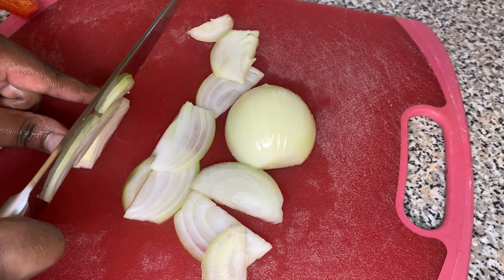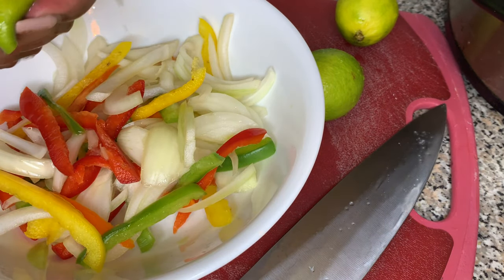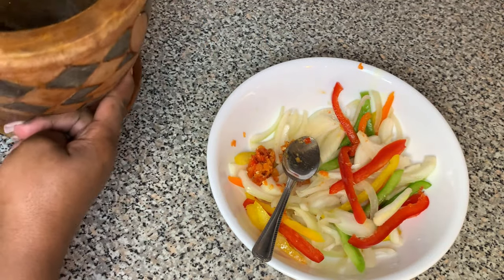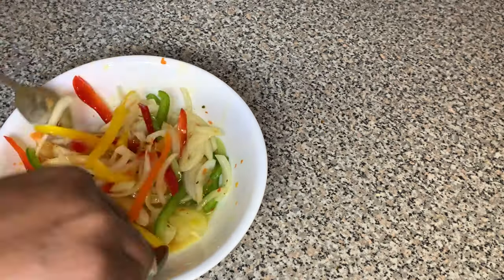HAITIAN ONION PIKLIZ|| HOW TO MAKE|| STEP BY STEP PIKLIZ ZONYON|| SIMPLE RECIPE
INGREDIENTS 🫑🫑🌶🌶🧅🧅

1 1/2 onion
A Half of a half belle pepper (all the colors)
4 limes
1 maggie cube
2 bonnet peppers (more if you want it to be spicier or the bonnet peppers you have are not to spicy )
1 tablespoons of water
1 tablespoon of vinegar
1/2 teaspoon of adobo
⭐️ Optional add your favorite hot sauce

Step one
Wash and cut up belle peppers and onions (cut them like I did in the video)

Step 2
In a small container add 1 maggie (chicken flavor bouillon) cube and 1 tablespoon of water and microwave if for about 10 seconds. Take it out the microwave use a spoon to push down on maggie turning it into a liquid form. If maggie is not dissolve completely put it back in the microwave for about five seconds. Take it out the microwave and continue to push down on it. Until it has completely dissolved into a liquid form. Set to the side

Step 3
Take two bonnet peppers and chop them all Into my small pieces

Step 4
Cut up limes and squeeze the juice out of them into a container. Set to the side

Step 4
In a container add the bell peppers, onions bonnet peppers, vinegar, lime juice, adobo and the liquid form of Maggie mix everything together

Servers 4 👨🏽👩🏾‍🦱👩🏼👨🏿

Keep refrigerated
Dispose if not used within 4 days

HAITIAN MACARONI AND CHEESE

THE BEST FRIED CHICKEN WINGS OF ALL TIME RECIPE

REVERSE RIBEYE|| HOW TO MAKE RIBEYE STEAK

RASTA PASTA

HAITIAN STEW FISH